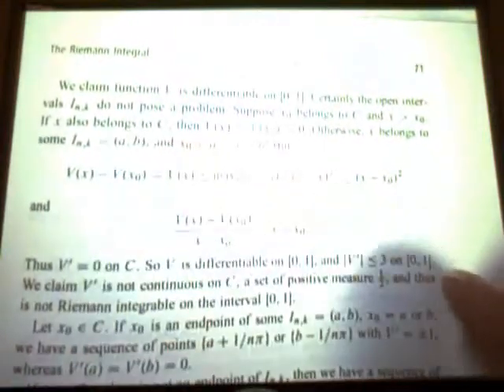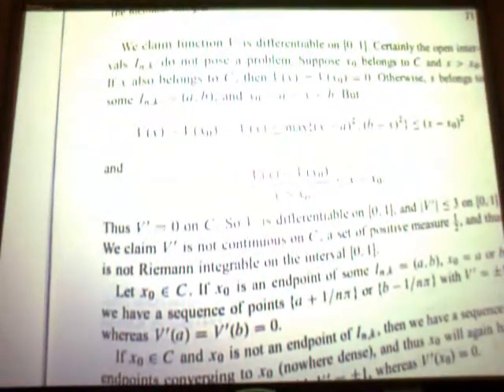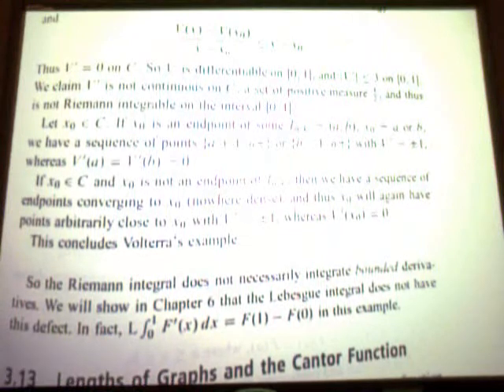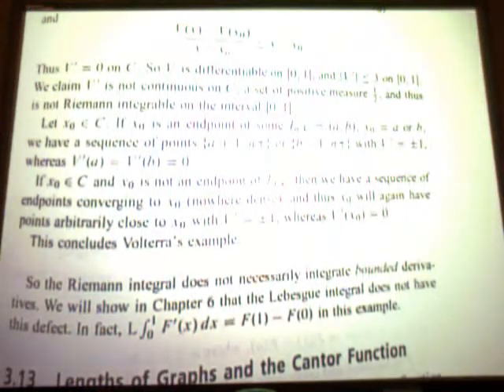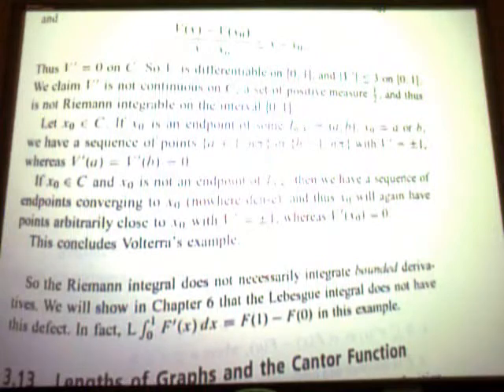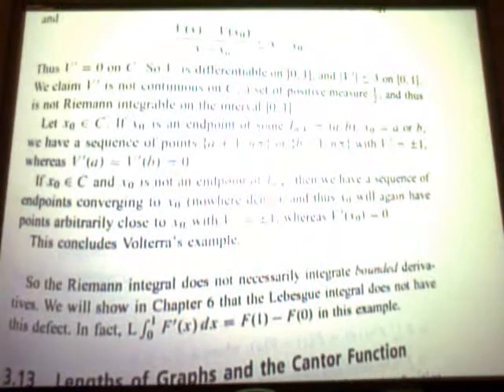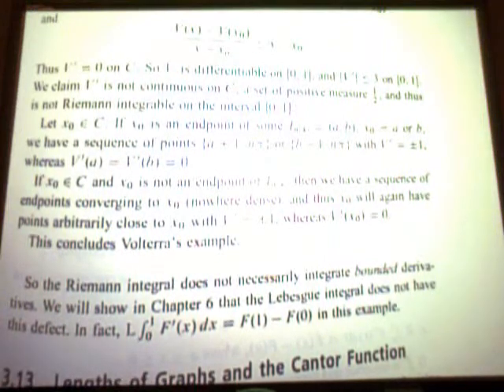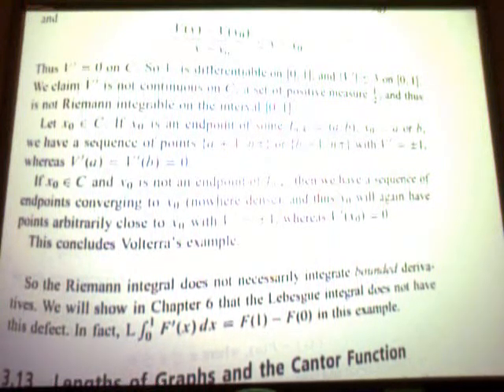Theory of Integration Lec 13 pt 10.wmv